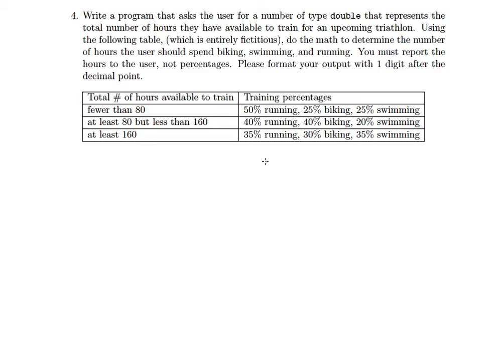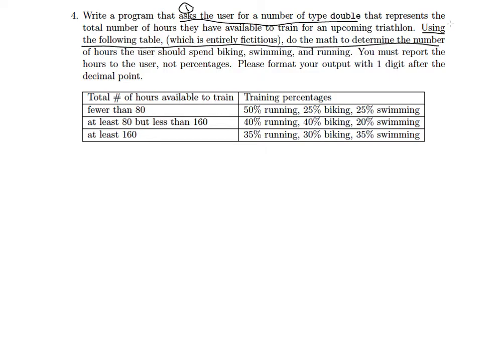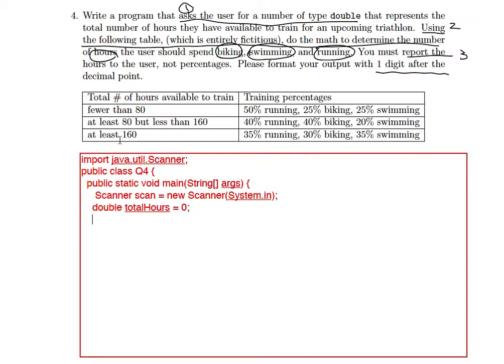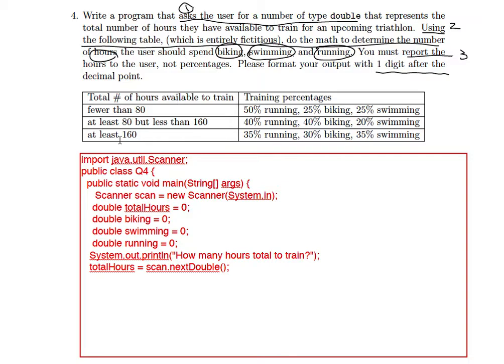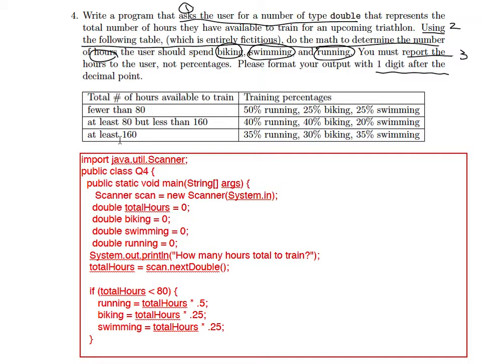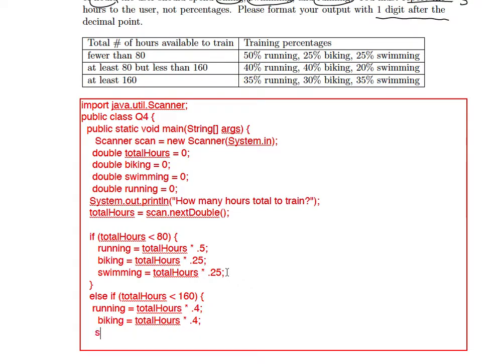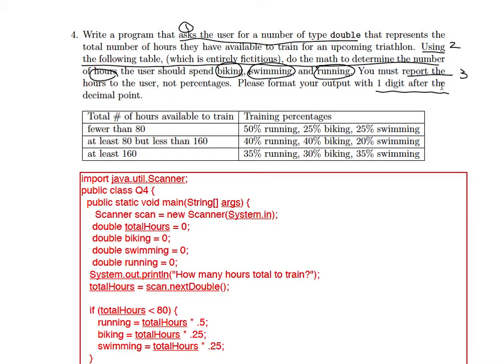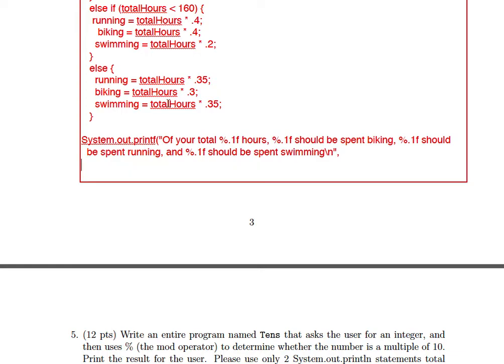Practice Test 1, Question 4